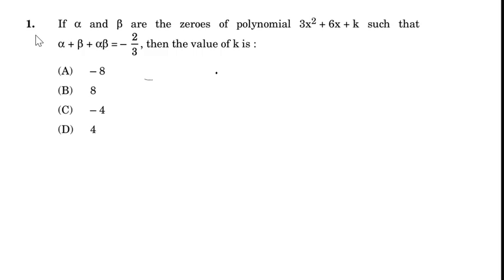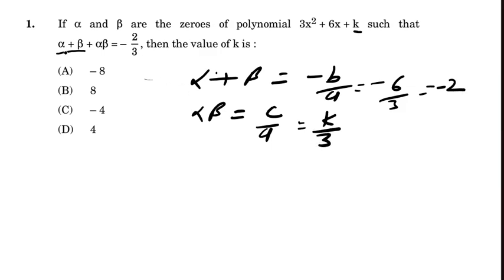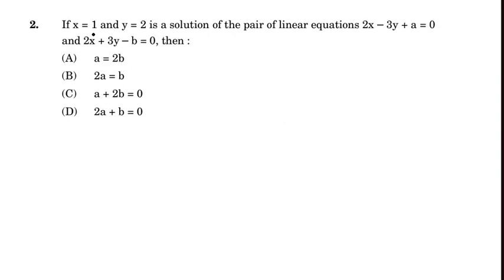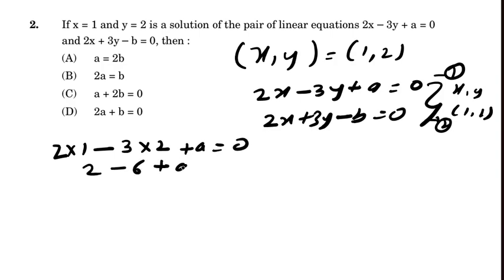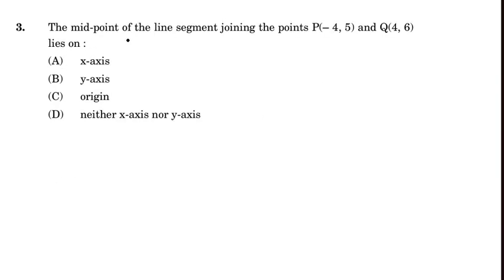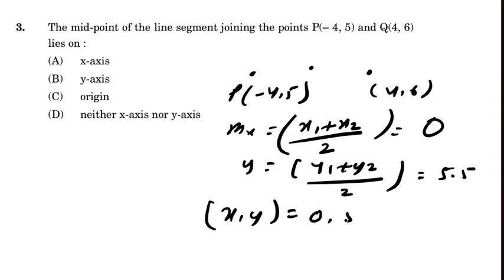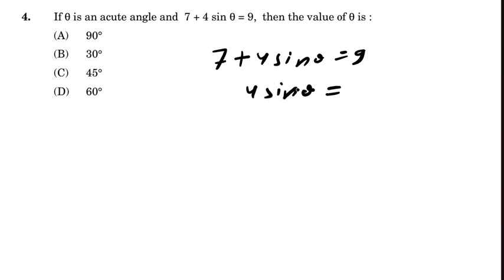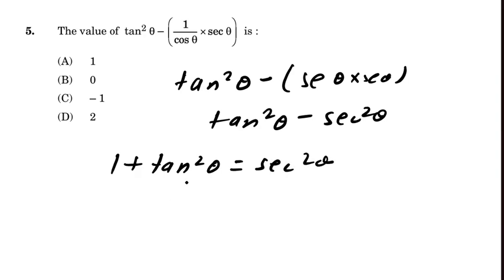🔥 Class 10 Math PYQ: Master the Stressful Questions & Score 95+!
Are you losing sleep over tough Class 10 Math questions? 😫 You're not alone! Previous Year Questions (PYQs) can be the most challenging part of board exam prep, but they are also the key to scoring maximum marks!
In this session, we tackle the most difficult and frequently repeated PYQs from the last 5 years. I break down those confusing problems step-by-step, showing you exactly how to go from stressed to solved in topics like Trigonometry, Quadratic Equations, and Area Related to Circles.